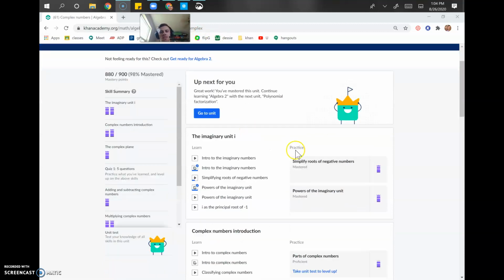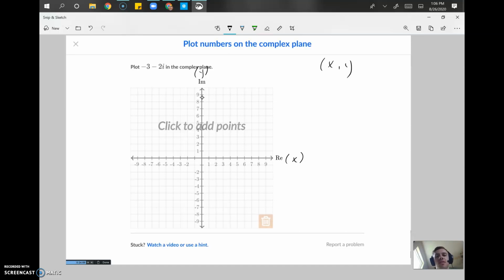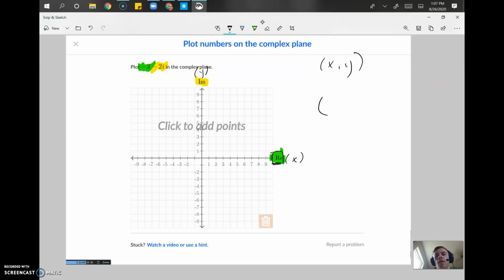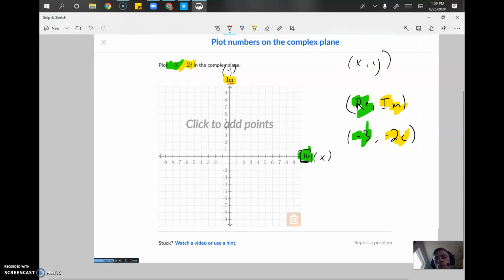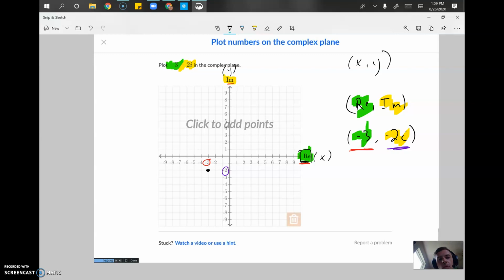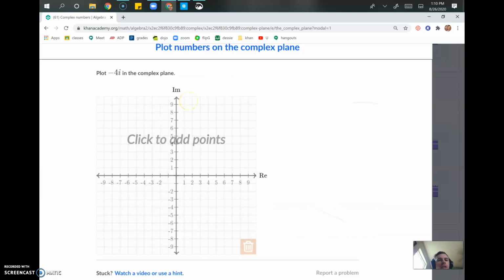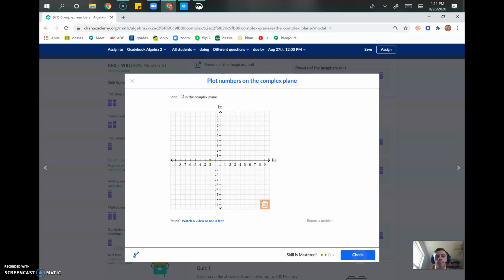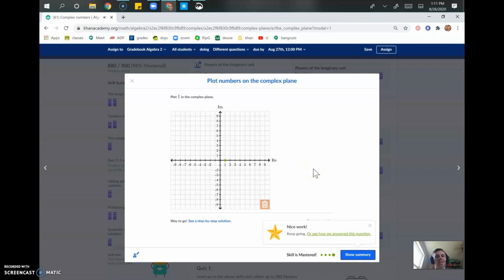Plot numbers on the complex plane | Math Hacks